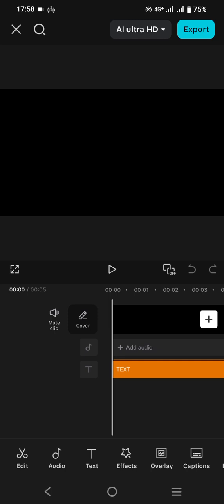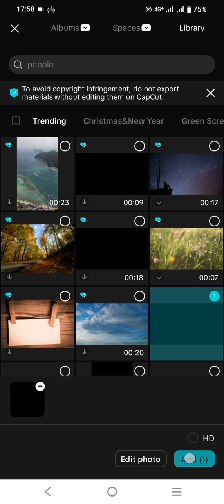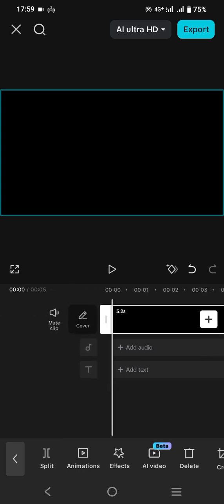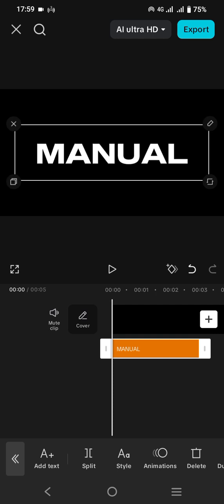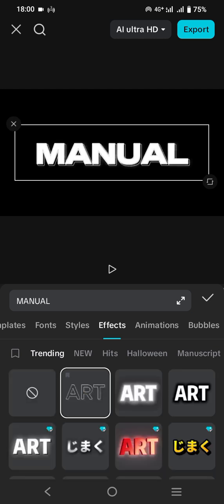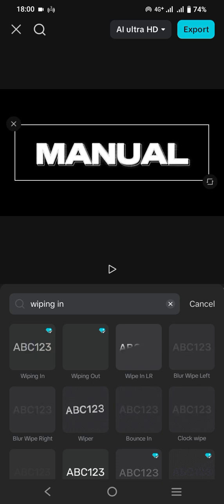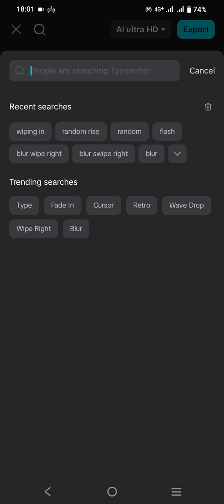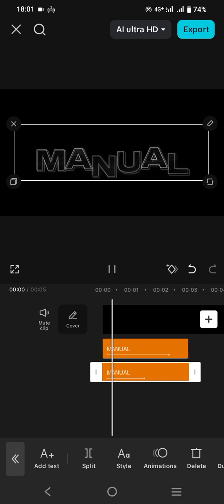How to Make FADE TEXT Animation in CapCut | Easy & Free Motion Effect!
Want to make your text fade in and out smoothly like a pro? 🎬
In this tutorial, you’ll learn how to create cinematic fade text animations in CapCut — fast, simple, and 100% free!

💡 Inside this video, you’ll discover:

How to make your text fade in and fade out naturally
The perfect opacity keyframe timing for smooth transitions
How to combine motion blur and fade effects for cinematic vibes
Tips to make your text animation match your video mood

No plugins. No paid tools. Just pure CapCut creativity.
Perfect for editors, students, and creators who want that polished, pro look in their videos!

🎨 Tools used: CapCut (mobile & desktop)